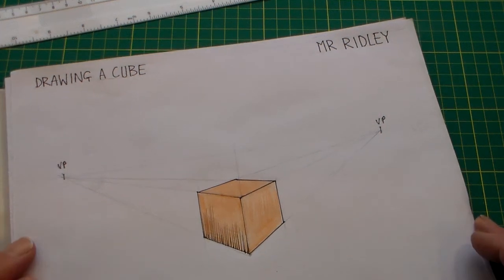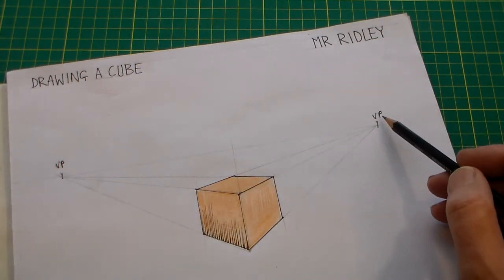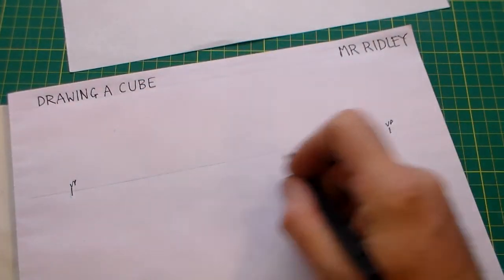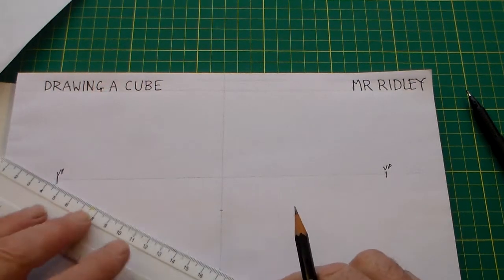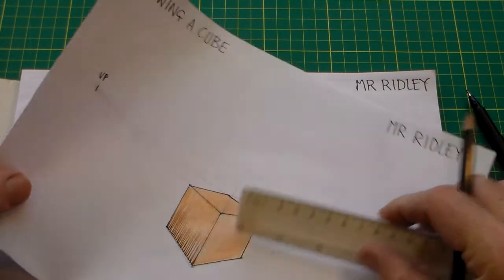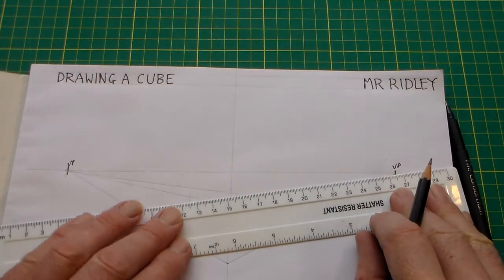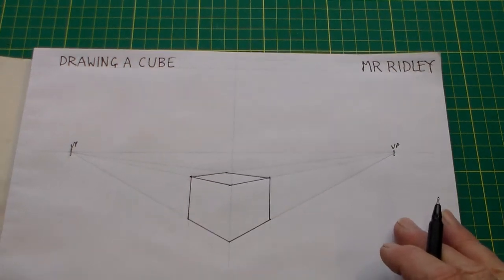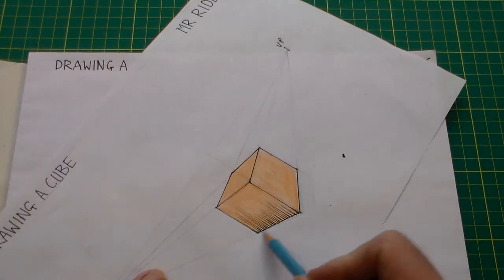D&T lesson Two Point Perspective part 1 - introduction drawing a cube.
Online D&T Graphics lesson material this is an introduction to Two point perspective drawing.  the objective is to understand two point perspective and draw a cube. part two follows with a slightly more challenging task.